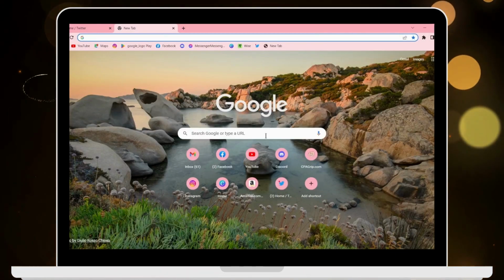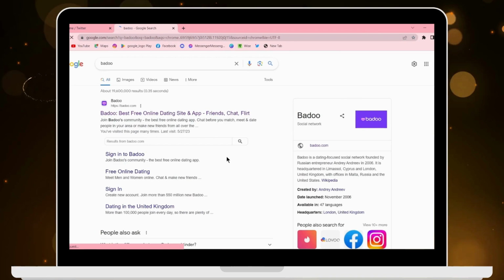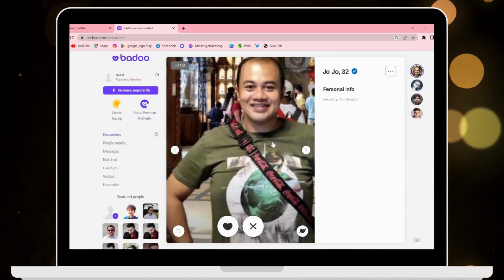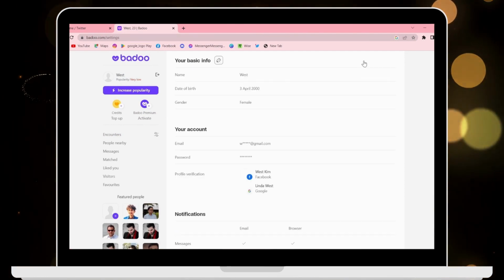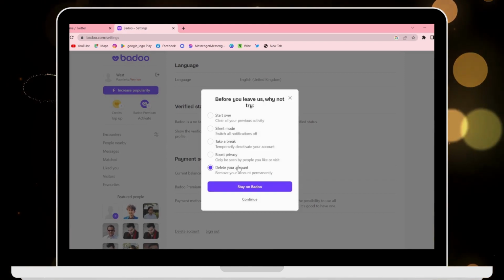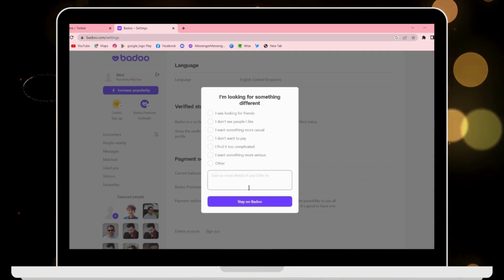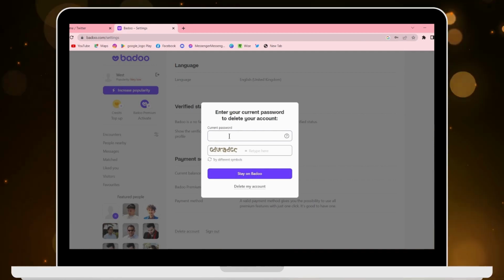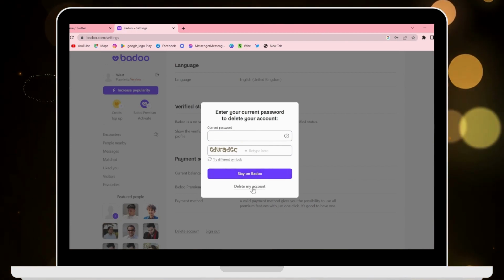How to Delete Badoo Account?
Welcome to QuickFixTutorials! In this step-by-step tutorial, we'll guide you through the process of deleting your Badoo account. If you no longer wish to use the Badoo platform or want to take a break from online dating, we'll show you how to permanently remove your Badoo profile. Discover the simple steps to close your Badoo account and ensure your data is safely deleted. Follow our instructions and say goodbye to your Badoo account hassle-free.